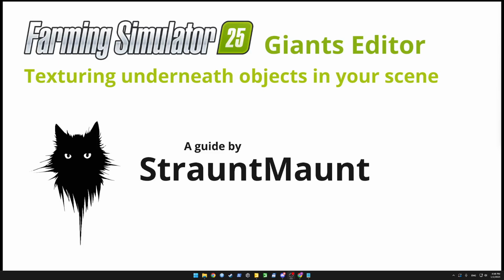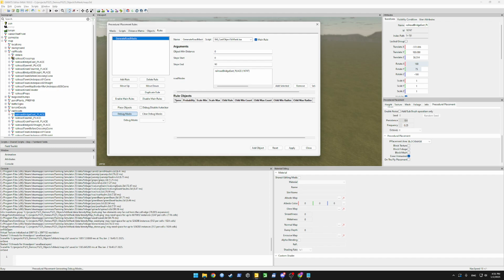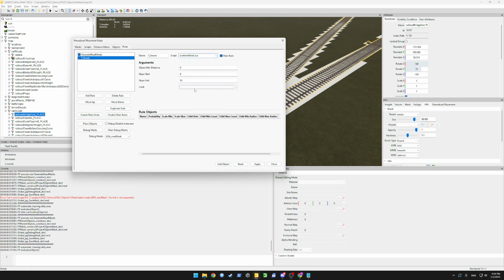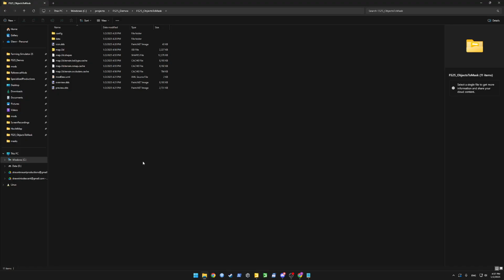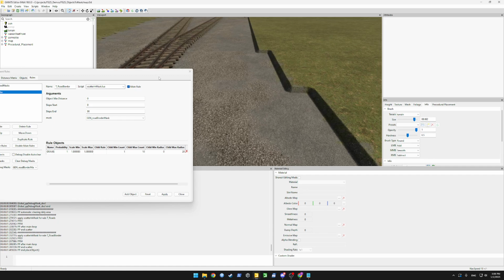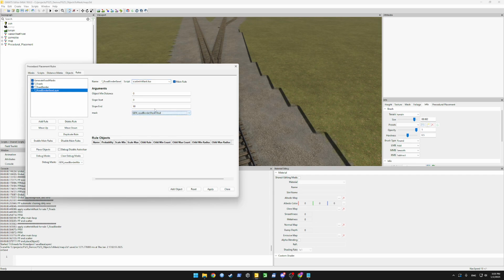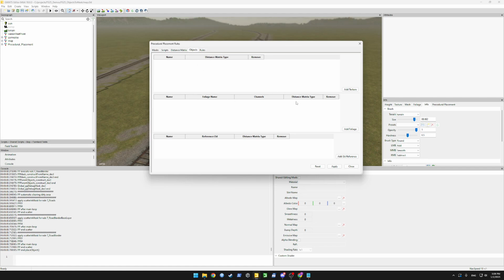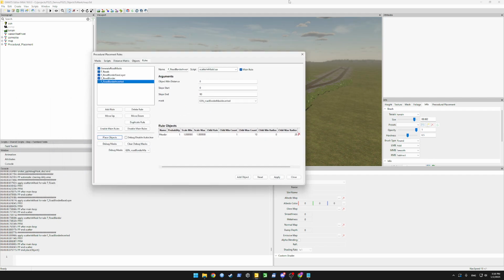FS25 Giants Editor Guide - Object Raycast with Procedural Placement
Guide on how to texture underneath objects in the Giants Editor for FS25.
By raycasting objects to a mask and filling it with textures and foliage with the Procedural Placement Tools.